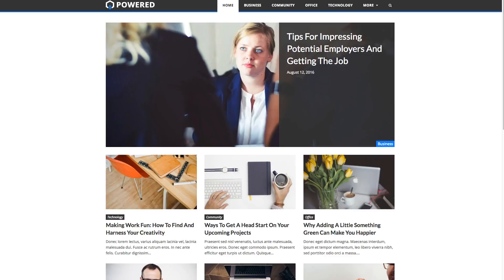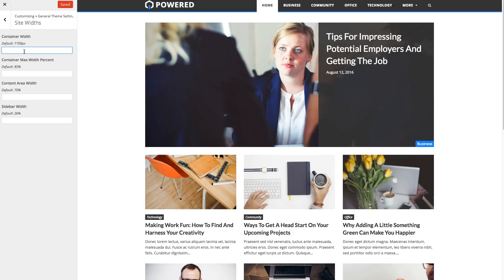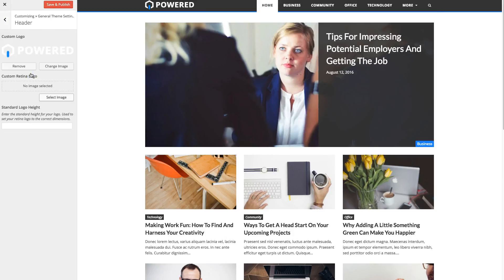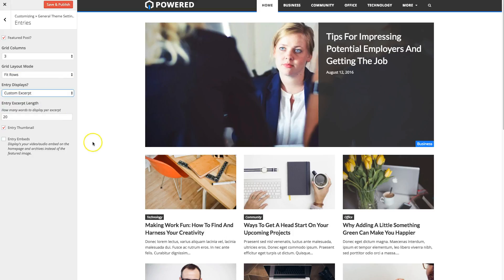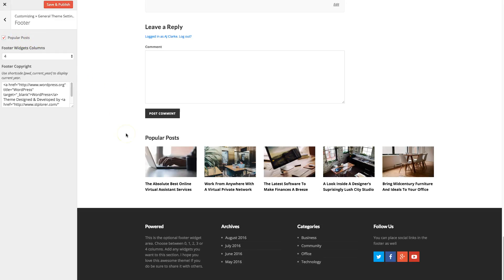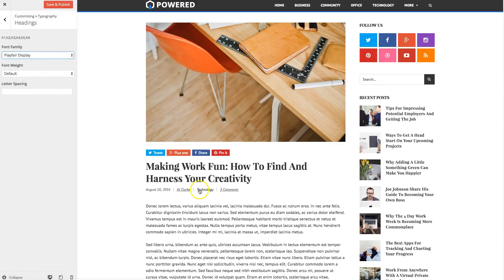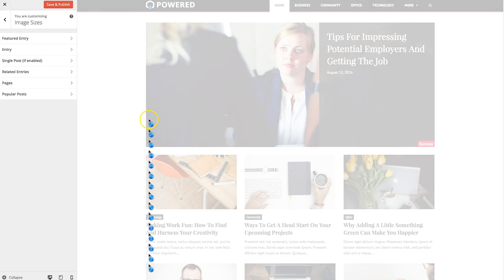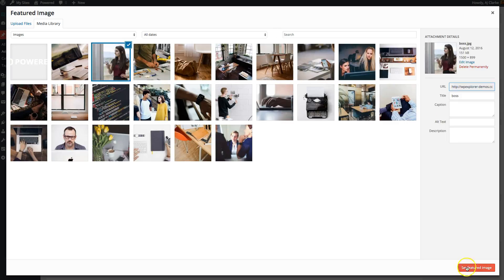Powered Free Blogging WordPress Theme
Powered is a free WordPress theme (GPL) created by us at WPExplorer. In this video we'll go over the various customizer settings available and the couple post settings for video/audio format posts.

If you are looking for a well coded, free blogging theme for WordPress look no further!